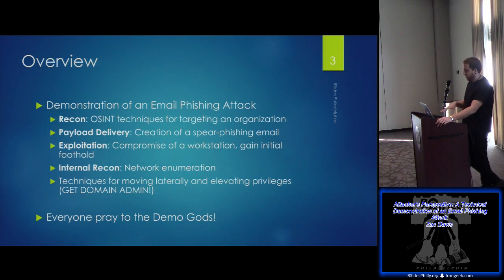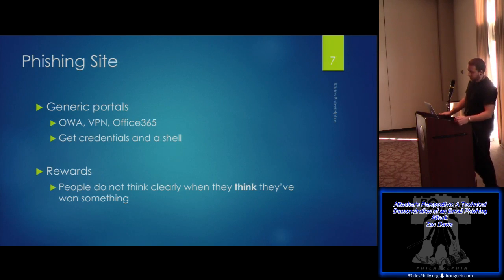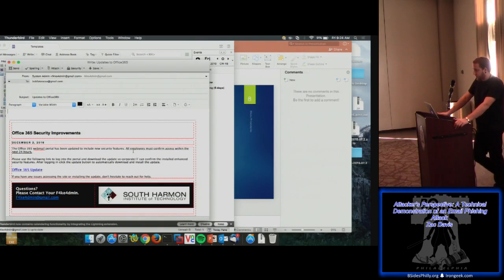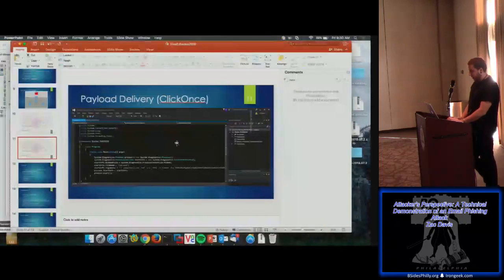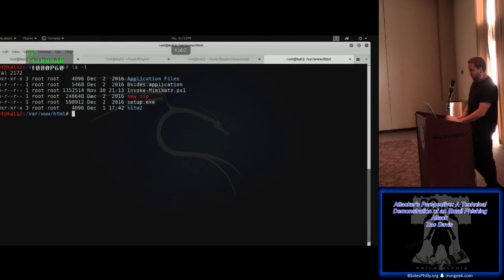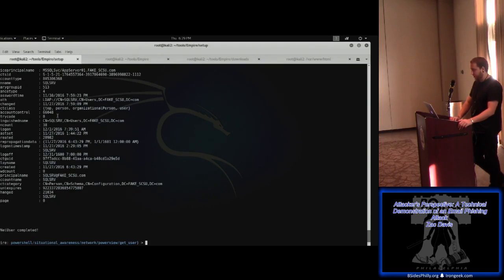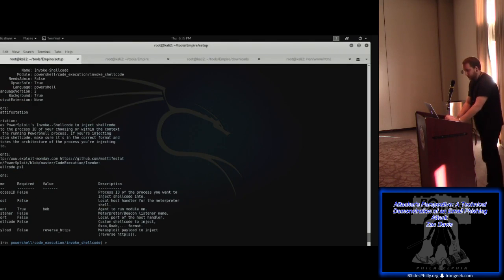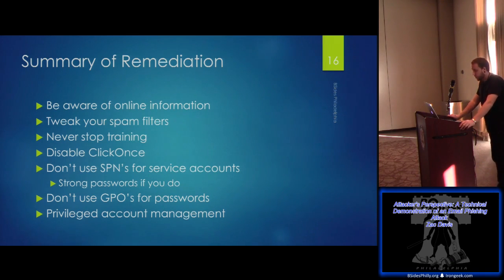Attackers Perspective A Technical Demonstration of an Email Phishing Attack Zac Davis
It’s no secret that many breaches and attacks we see today have a root in email phishing. According to Wombat Security’s 2016 State of the Phish report, two-thirds of the organizations they reviewed reported experiencing advanced, targeted phishing attacks. Whether the attacker’s goal is an installation of ransomware, stealing private personal information or wiring money, the first attack vector is often the same. Together we’ll walk through this common attack vector from a new perspective. Through a live demo, you will see an email phishing attack from an attacker’s perspective.

This will include:

– Demonstrating OSINT techniques used to develop a targeted campaign against an organization

– Creating of a spear-phishing email showing common and advanced attack vectors for delivering a malicious payload

– Simulating the first compromise of a workstation and establishment of a persistent foothold within an organization

– Demonstrating techniques for enumerating an internal environment while staying under the radar

– Demonstrating techniques for moving laterally and elevating privileges within an internal environment.

For each step of the attack presented, the baseline controls will be highlighted to counteract the most common risks presented to an organization, many of which are often overlooked. This talk aims to deliver a deeper understanding of one of the most common threats to organizations today. By witnessing the technical steps involved in targeting, attacking, and compromising an organization first hand, as well as keying in on proven strategies and techniques to deter these attacks, security professional will be better equipped to protect an organization from the ever-present threat of email phishing attacks!